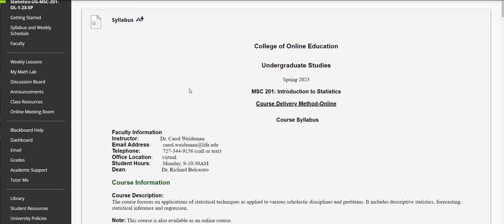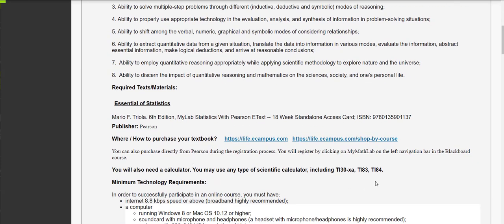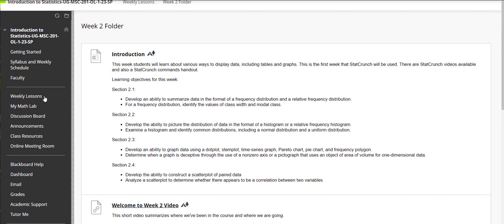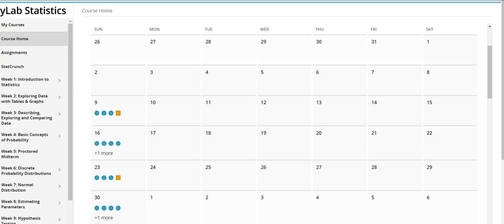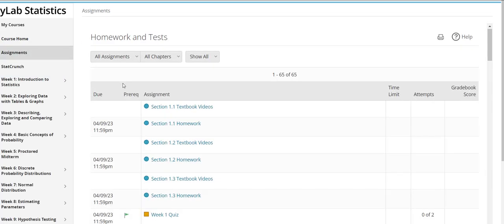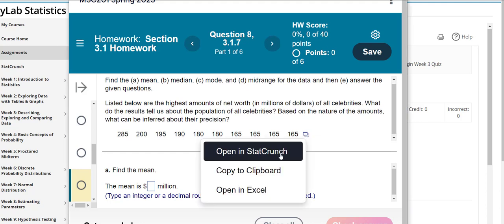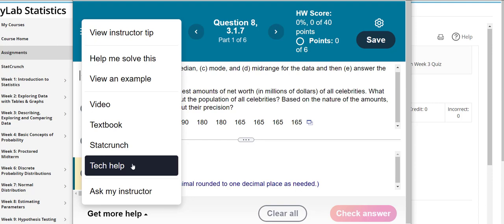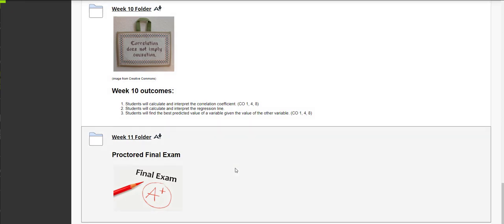MSC201 Welcome Video spring 2023